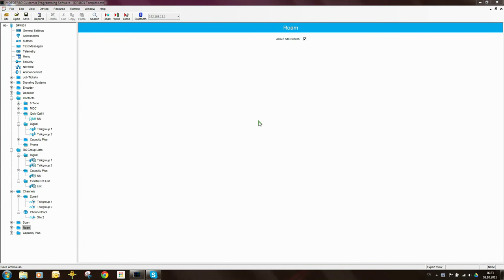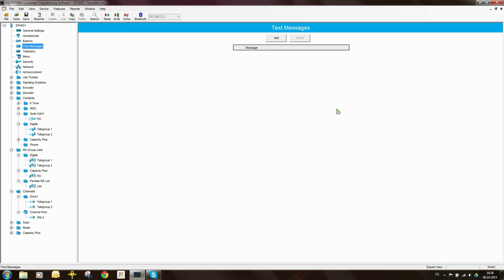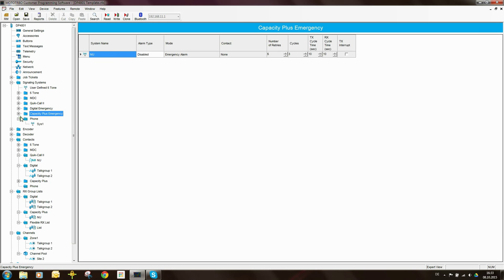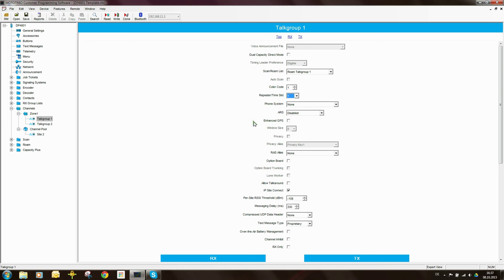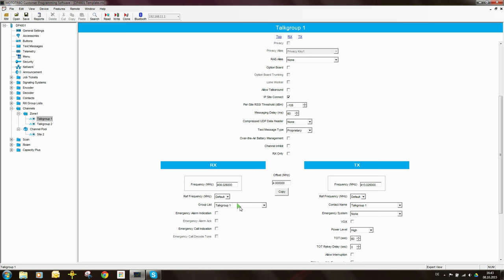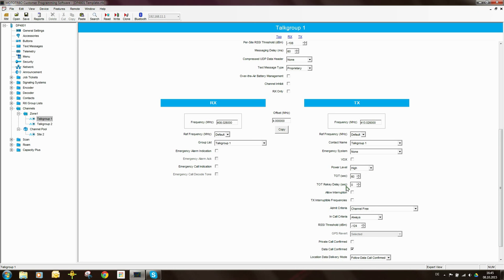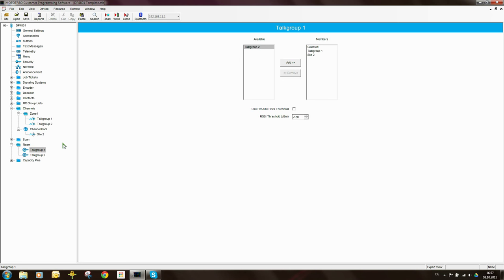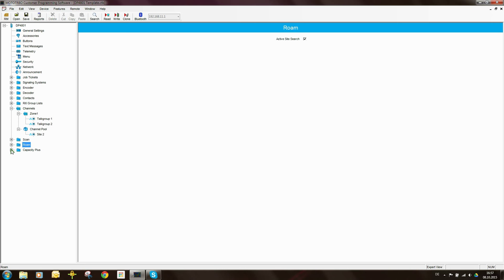MOTOTRBO IP Site Connect Radio Configuration (Part 2)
Configuration of IP Site Connect (specifically roaming) in a DP4801. The configuration steps are the same for mobiles and portables.